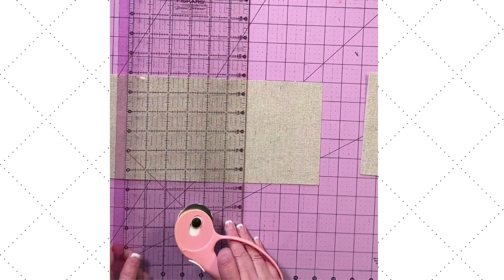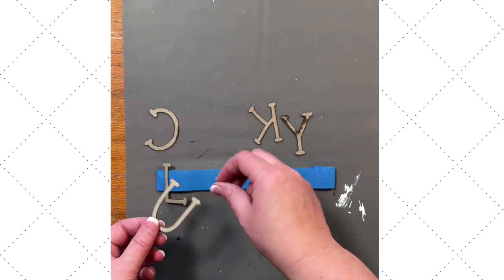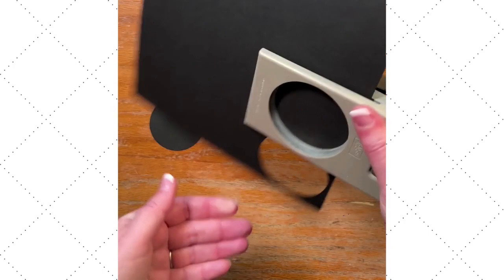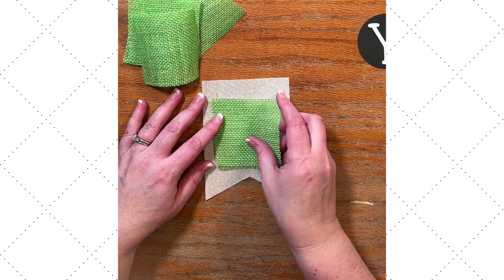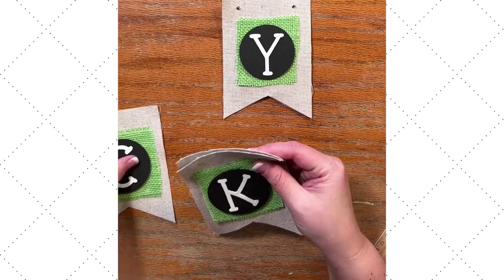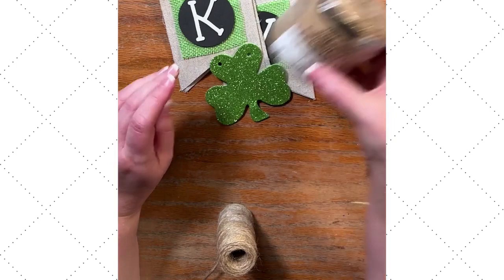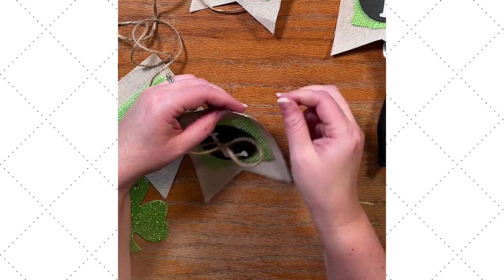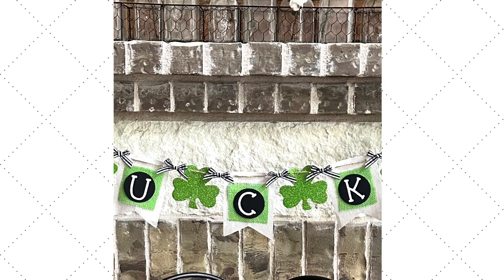Make a DIY St. Patrick's Day Garland with Printable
Make this adorable garland for St. Patrick's Day Garland complete with printable that you can use to recreate this yourself!

You don't need a lot of supplies to make this fun decor piece, and it's a total DIY project that you can make in about an hour.

I did use my XTool for part of this, but you don't have to have one.  They are super cool though!

XOXO,
Meg